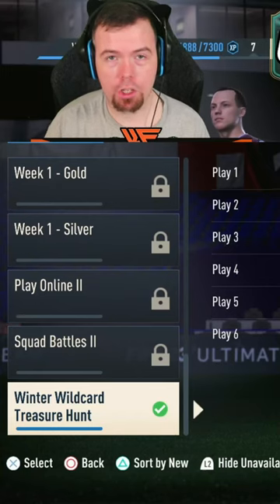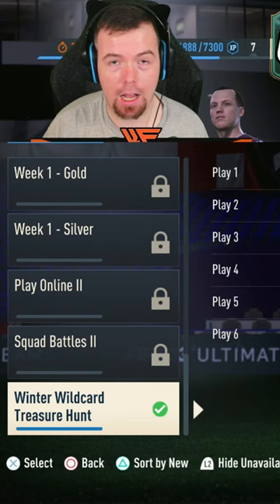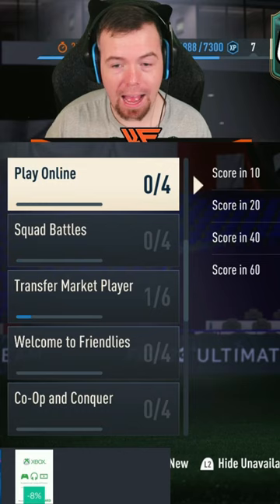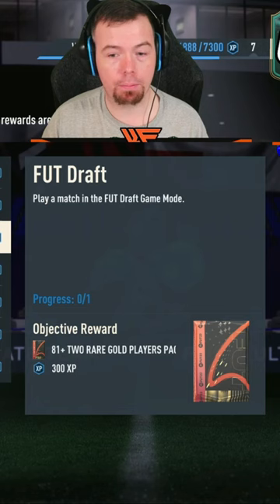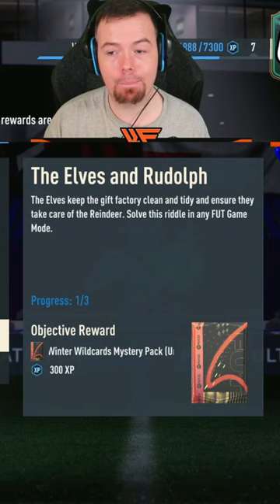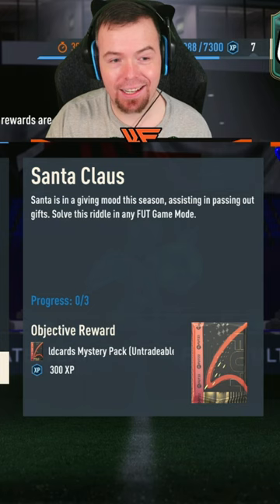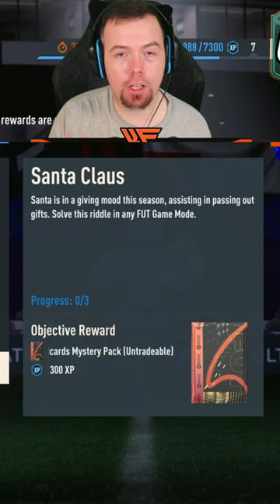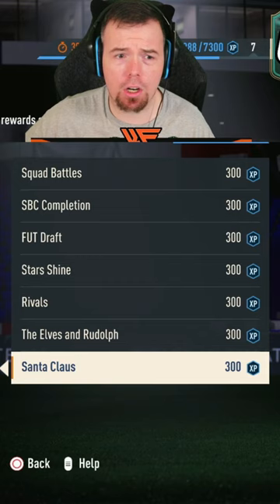How To Get Darren Randolph & Jonathan Clauss Winter Wildcard From Objectives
yo guys welcome to another Fifa 23 content shorts